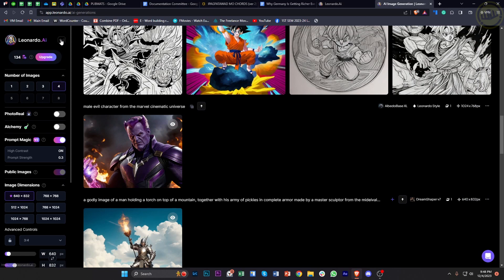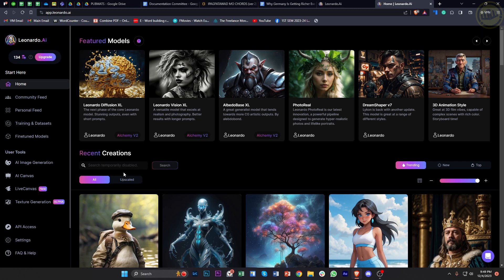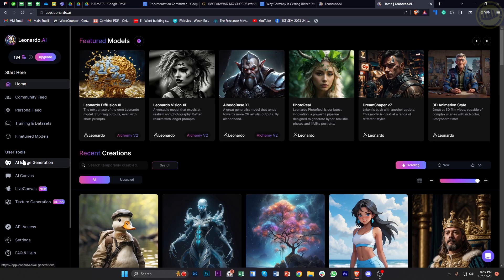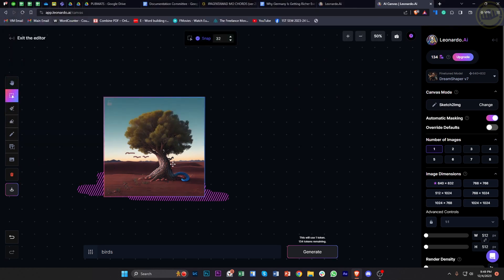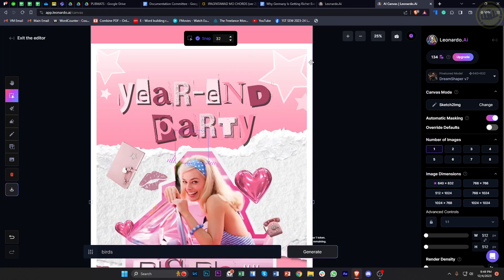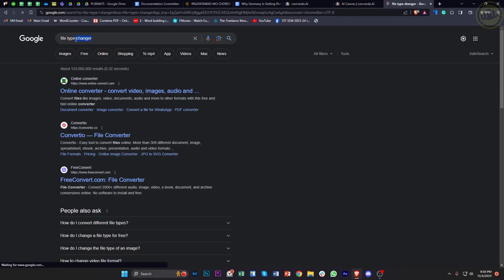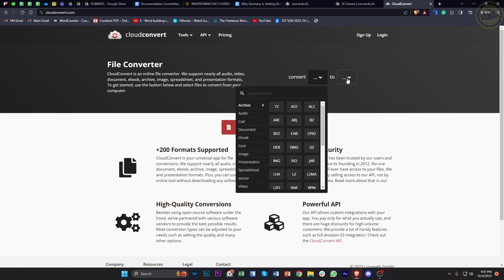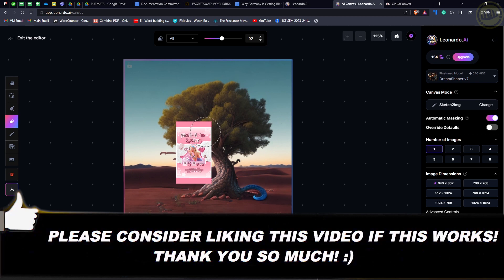How To Fix Unable To Load Image In Leonardo AI | Image Not Supported On Leonardo AI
In this video, you will learn how to fix image not supported on leonardo ai easily. Stay till the end of the video to find out fix user image are not supported in leonardo ai.

Did you learn how to solve unable to load image in leonardo ai problem?

Do you want to see another video about how to fix cant upload image in leonardo ai?

Did you enjoy How To Fix Unable To Load Image In Leonardo AI | Image Not Supported On Leonardo AI?